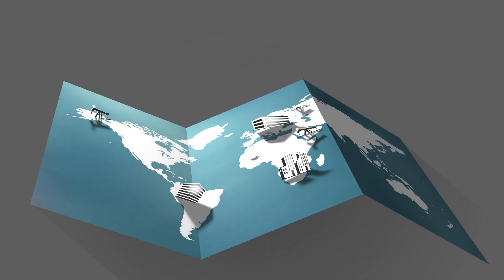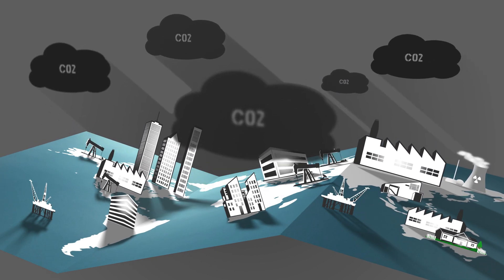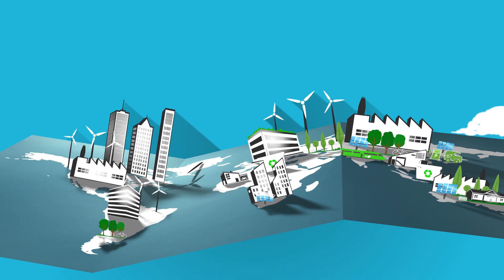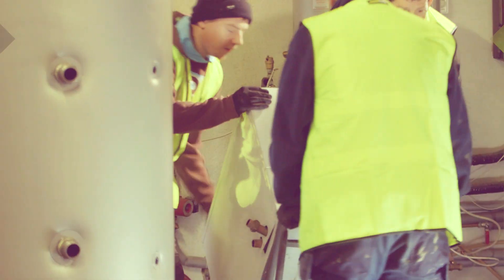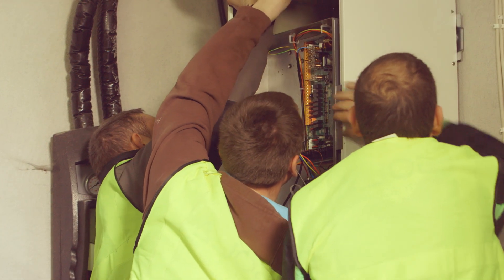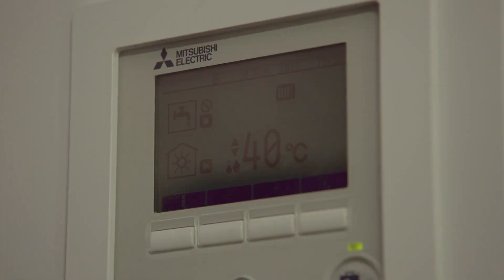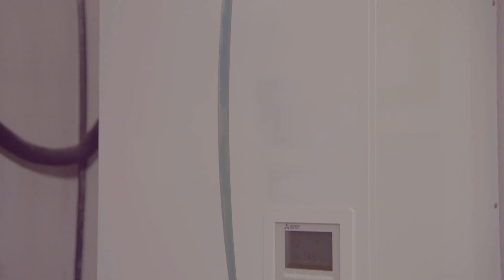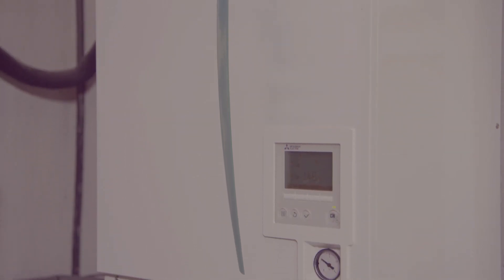SuperHomes - Low Energy Future Proofed Homes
A SuperHome is an energy efficient home that has implemented all the cost effective and sensible energy measures.